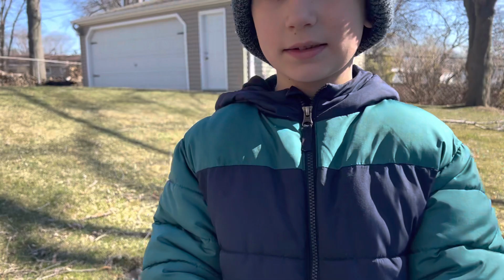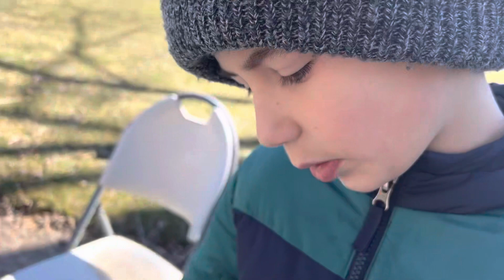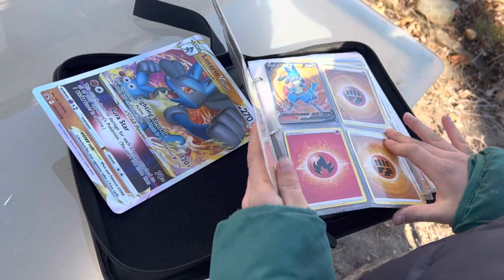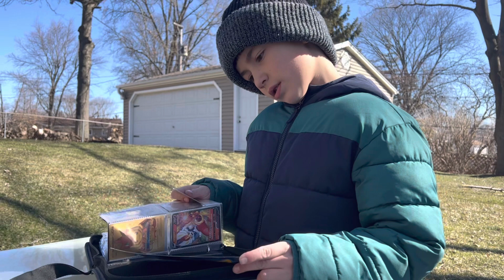Lucario the Vstar Card/Pokemon Cards/Kids Fun Time/ 6 Year Old George Rakovski